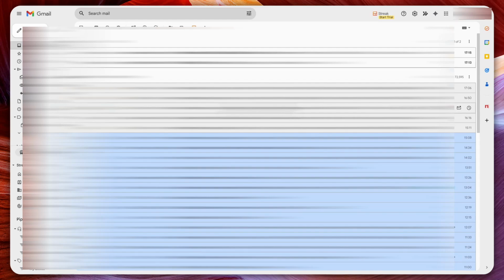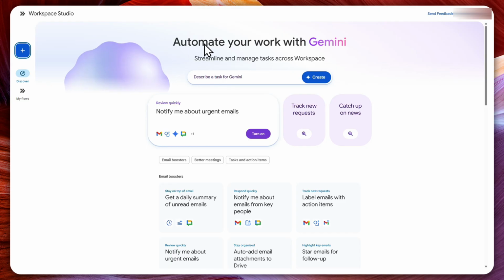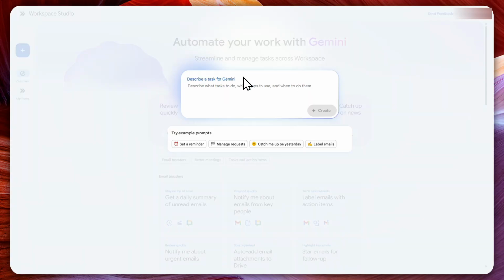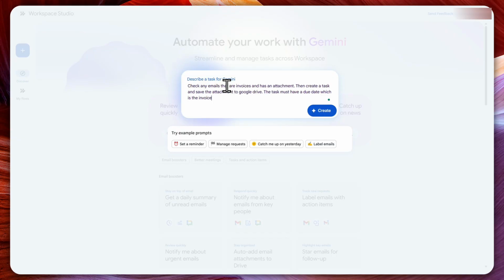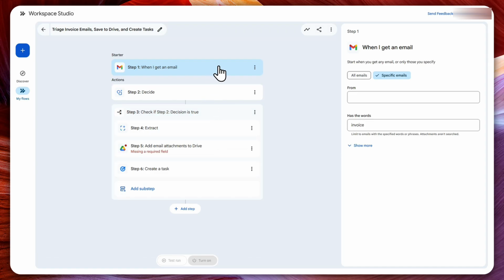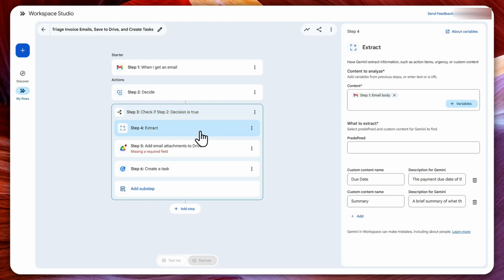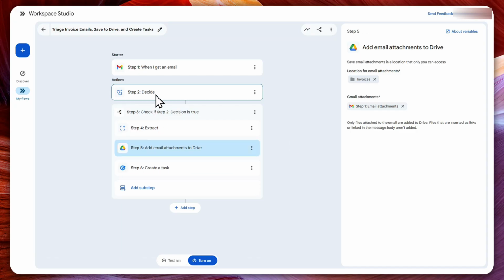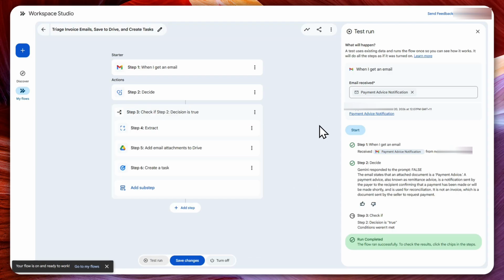HOW TO USE STUDIO FLOW IN GOOGLE WORKSPACE TO AUTOMATE EMAIL TASKS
Want to automate repetitive tasks in Gmail? In this video, I show you how to use Google Workspace Studio Flow with Gemini to create a smart workflow that detects invoice emails, saves attachments to Google Drive, creates a task, and sets reminders based on the invoice due date.

This is a great introduction to Google Workspace automation if you want to save time, reduce admin, and make better use of Gmail, Google Drive, Google Tasks, and Gemini.

In the walkthrough, you'll see how to describe a workflow using a simple prompt, review the generated flow, fix missing fields, test it, and turn it on.

If you're exploring new Google Workspace features, this tutorial will help you get started quickly.

Video Chapters
00:00:00 New Google Workspace feature spotted
00:00:05 Finding Studio Flow in Gmail
00:00:13 What Studio Flow does
00:00:25 Opening Studio and getting started
00:00:30 Using prompts to create a workflow
00:00:38 Existing workflow examples
00:00:57 Creating an invoice workflow example
00:01:14 Prompting Gemini to check invoice emails
00:02:06 Letting Gemini build the workflow
00:02:23 Reviewing the generated workflow
00:02:30 Fixing missing required fields
00:02:43 Going through the workflow steps
00:03:15 Setting the decision logic
00:03:27 Extracting invoice details
00:03:46 Choosing a Google Drive folder
00:03:56 Creating the task
00:04:13 Running a test
00:04:37 Checking results and enabling the flow
00:04:48 Final thoughts on Workspace Studio Flow

- Brands/platforms mentioned: Google Workspace, Gmail, Gemini, Google Drive, Google Tasks, Studio Flow

🎤 Voiceover Microphone